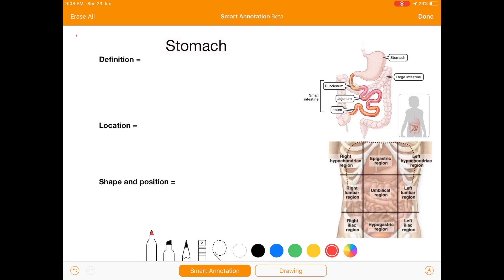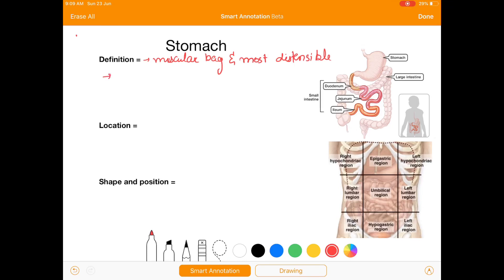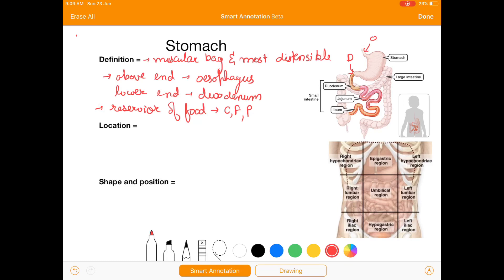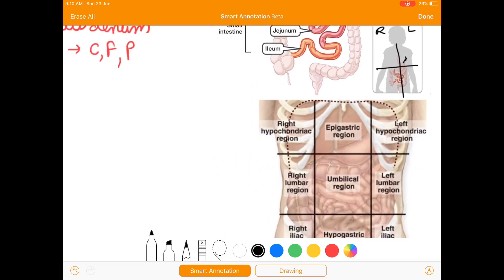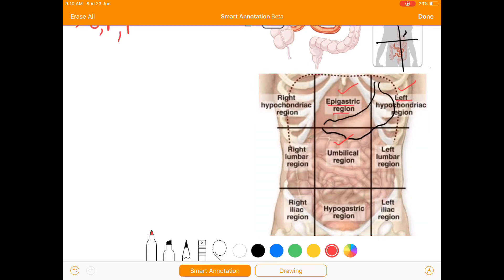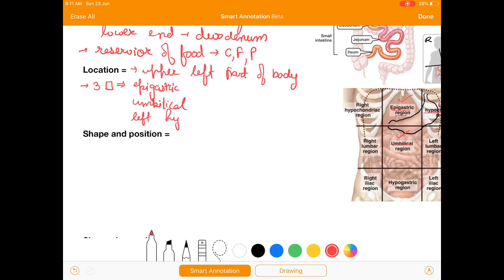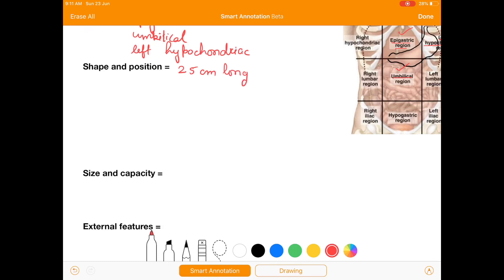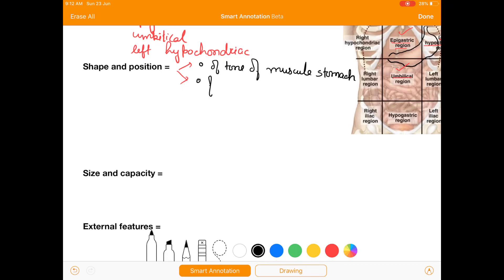Video on stomach- abdominal anatomy. Stomach definition, location,shape n position, size n capacity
Video lecture on stomach with illustratared diagram and awesome explanation.